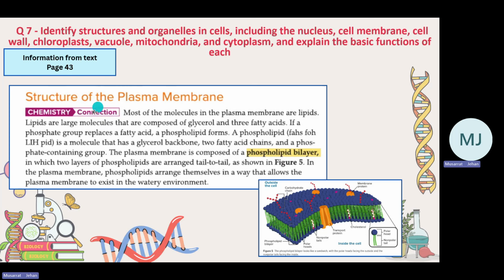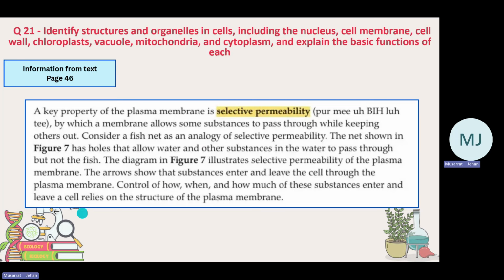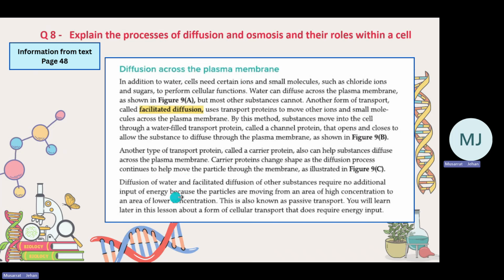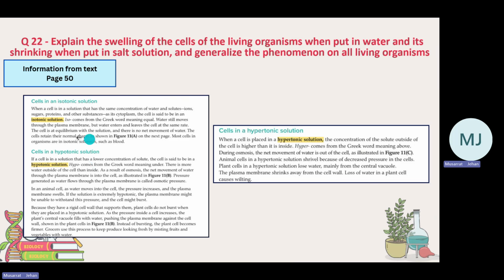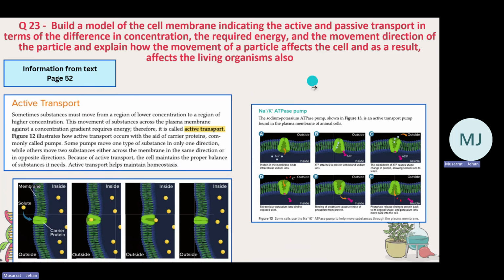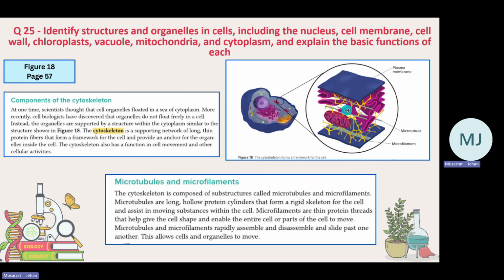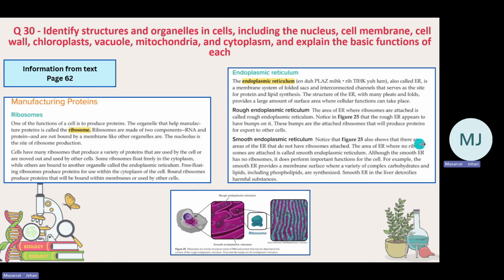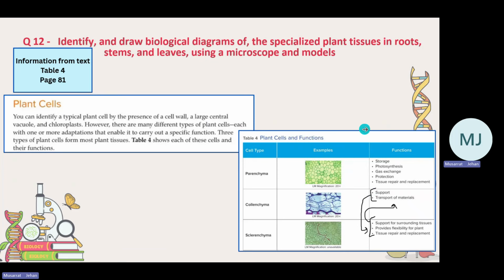Grade 9 Adv Biology EOT1 Review Session Ms Musarrat PArt 2